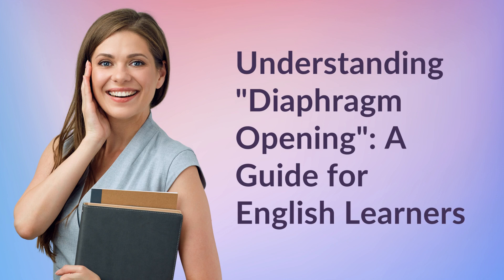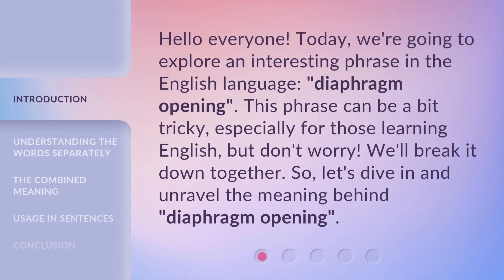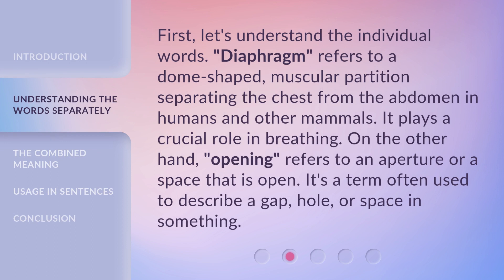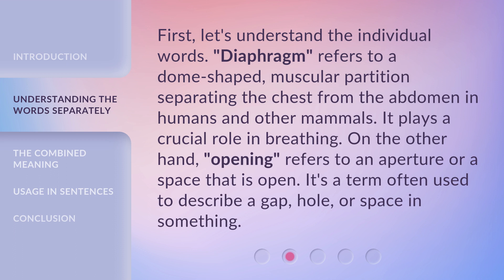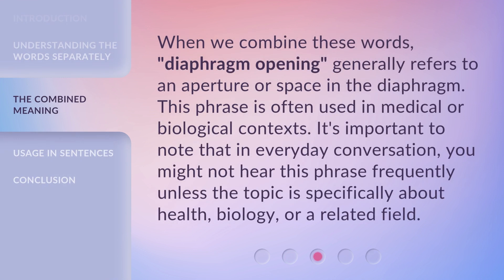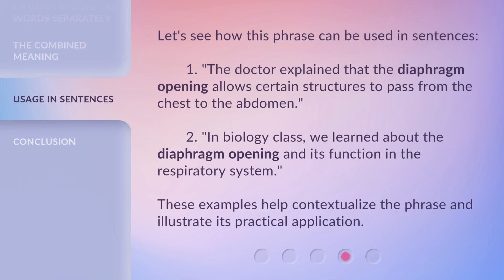Understanding "Diaphragm Opening": A Guide for English Learners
Mastering Diaphragm Opening: A Guide for English Learners • Unlock the secrets to perfecting diaphragm opening for fluent English speech with this comprehensive guide. Learn techniques and exercises to strengthen your diaphragm and enhance your pronunciation and breath control. Elevate your English language skills and communicate with confidence!

00:00 • Introduction - Understanding "Diaphragm Opening": A Guide for English Learners
00:32 • Understanding the Words Separately
01:01 • The Combined Meaning
01:28 • Usage in Sentences